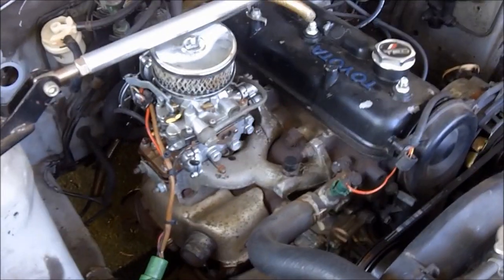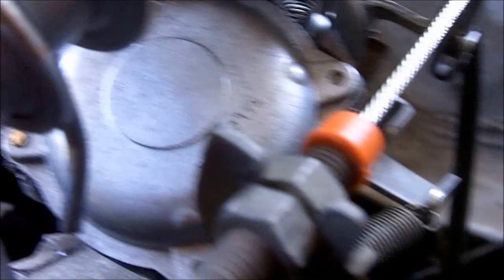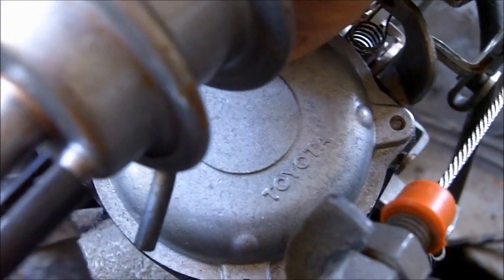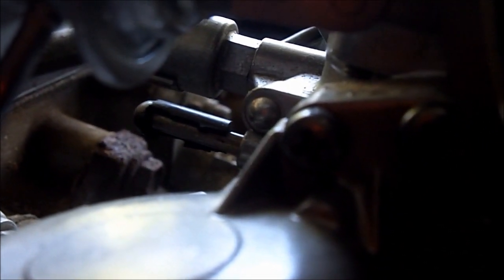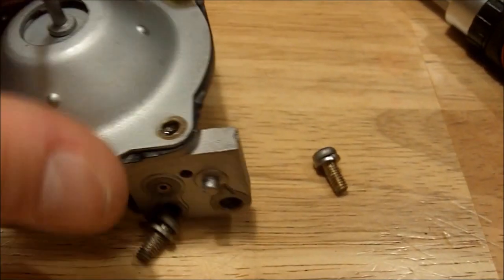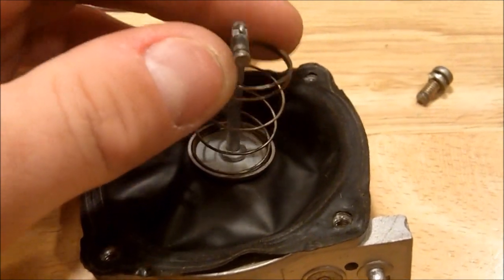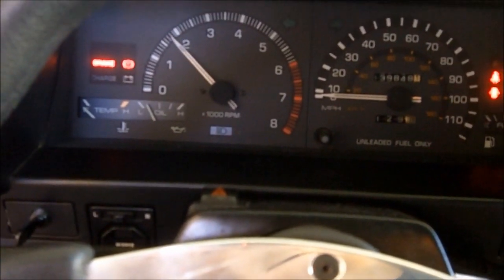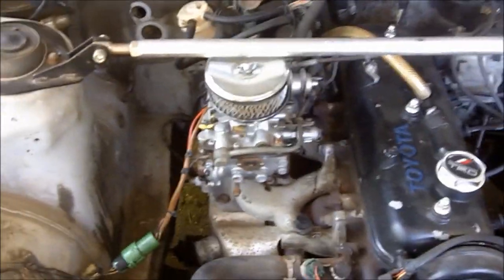Free Mod Aisan Vacuum Secondary Spring Flip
In this time of slow income and higher gas prices many of us are putting our projects on the back burners. One thing we can still do. Free mods. The best bang for your buck in this crummy economy.

This is a new series on free mods.  Things we can do to benefit our cars and still allow us to mod.

In this one I show the most basic carb mod you can do. Flipping the spring to force the secondary throttle valve to open quicker.

I would like to thank 3TC Garage for this idea. They are a great site.

The camera is shaky because of a firmware update giving the camera image stabilization. Forgot to turn it off.